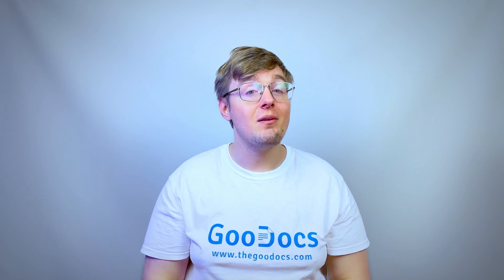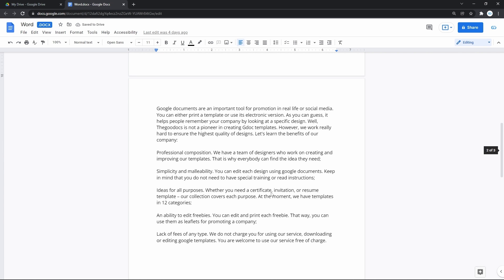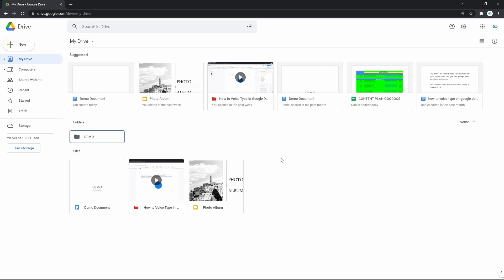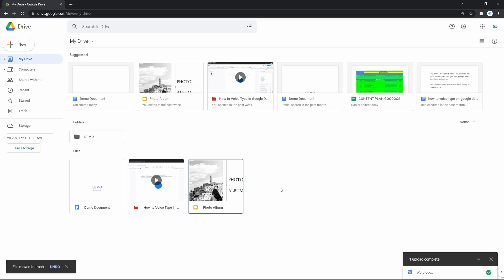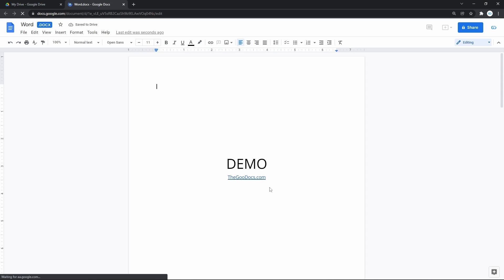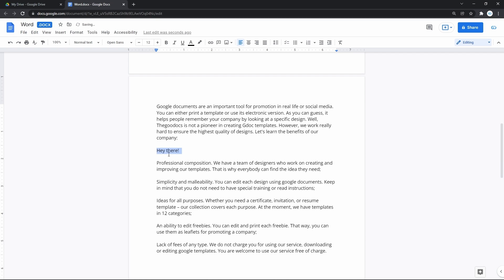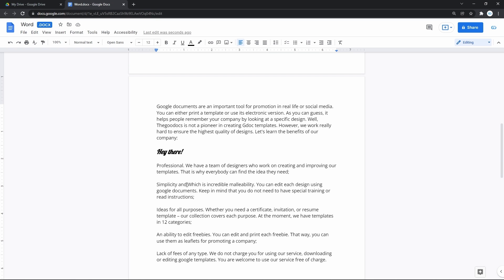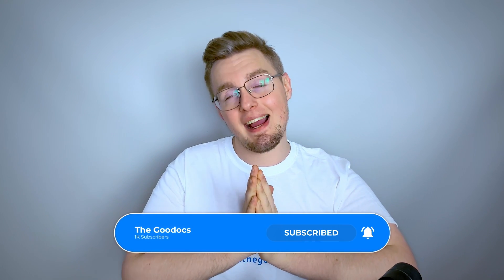How to Open Word Document in Google Docs [2022]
How to Open Word Document in Google Docs [2021]
Free Google Docs Templates (Really Free)

0:00 How to Open Word Document in Google Docs [2021]
0:40 Uploading Word Doc
1:21 Editing Word Doc
2:32 Video Outro

USING MS WORD IN GOOGLE DOCS
Nice thing Google relatively recently implemented is kind of “Natural” editing support for Microsoft Word format in Google Docs. I mean that unlike before, now Google Drive offers full editing possibilities for external documents such as Microsoft Word and many more, with no need to convert it to the Google Docs format anymore. In this video we upload a Word doc and edit it.

UPLOADING WORD DOC
And Basically we do that either from the menu on Google Drive, or a simple “drag and drop” from a computer. On the top left of Google Drove's home page we press the “New” button, the menu unfolds, and we press on the 2nd item “File Upload”. That opens the explorer, where we locate the file, double clicking on it, and it’s getting uploaded. Or drag and drop it from a PC, which is done by just opening the explorer on a computer, locating the file and just dropping it there on the drive.

EDITING WORD DOC
So the Word file. From the Drive we double clicking on it and getting it open in a new tab in the browser. On the top, next to its name you can see that the file format is MS' docx, but that doesn’t limit our editing possibilities anymore, you have all your common Google Docs tools available. You can enter something, delete it, format it and make it bold, change its font and etc. Now you can freely edit Microsoft Word like it’s a common Google Document, full support, which is incredible, since earlier you could just watch it, but to edit it you would have had to convert it to Google document format. Earlier that would have looked like this - you would have had to go to “File” on the toolbar and press “Save as google docs”, then that will create a copy in google docs format, only only now you can edit it.